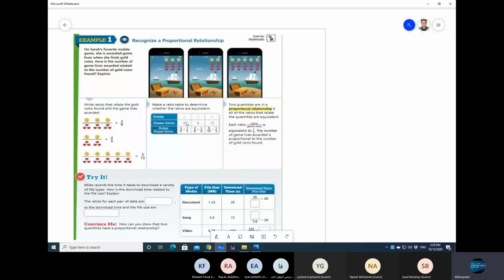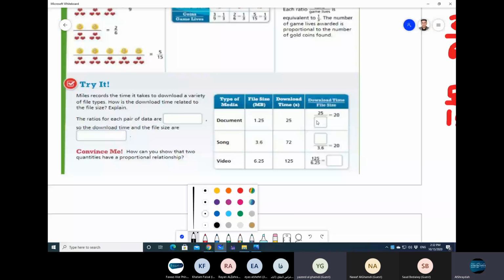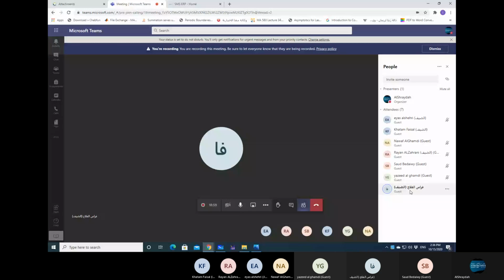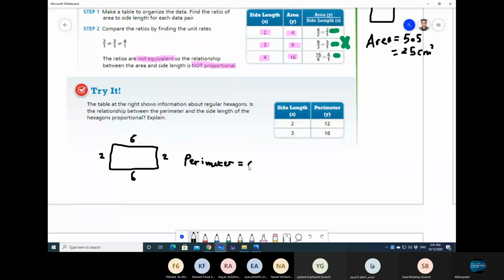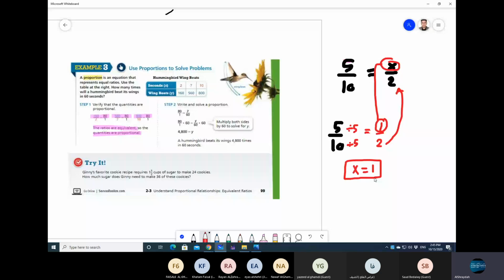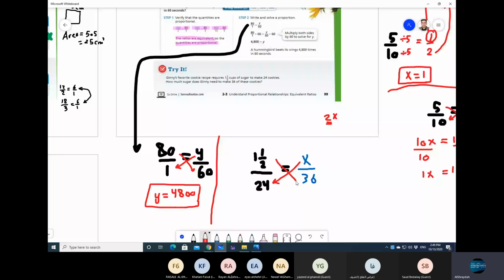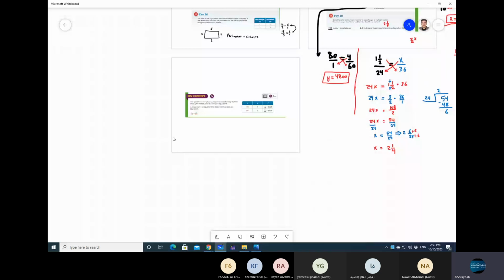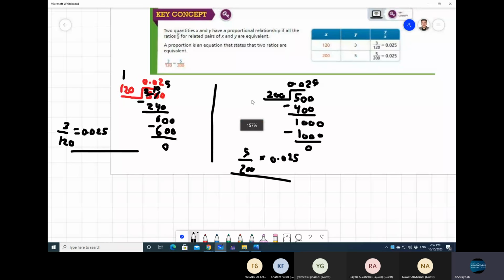Describe Proportional Relationships Constant of Proportionality 2 4 15 10 2020 1